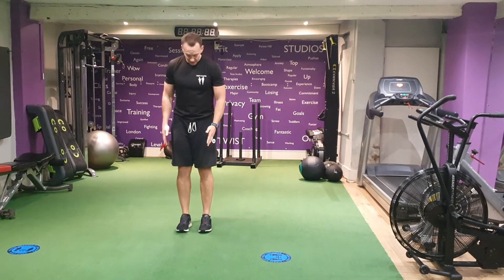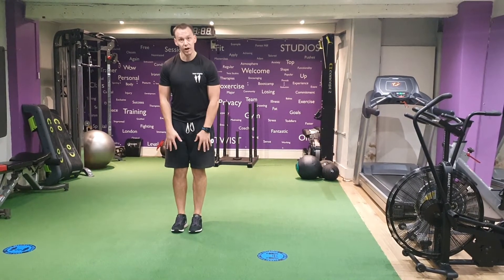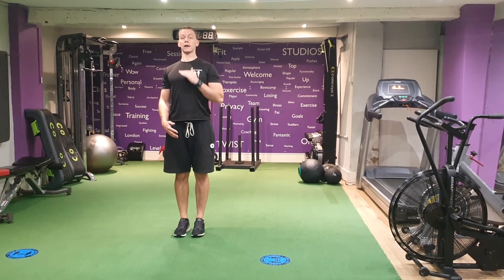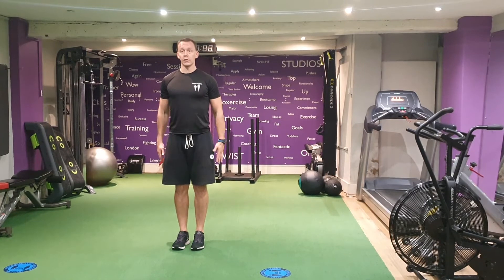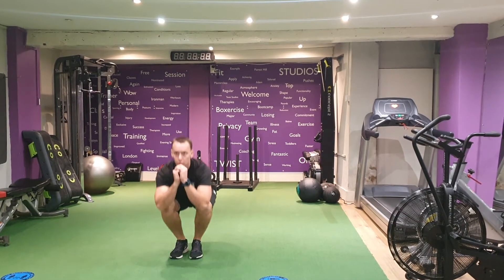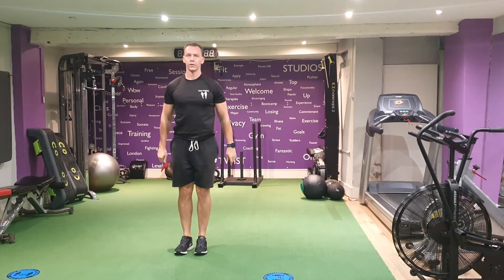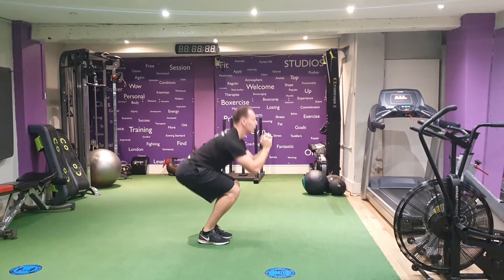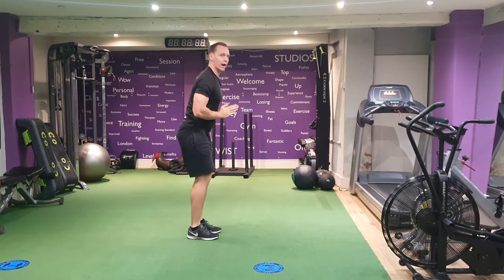Narrow Air Squats (ADF)